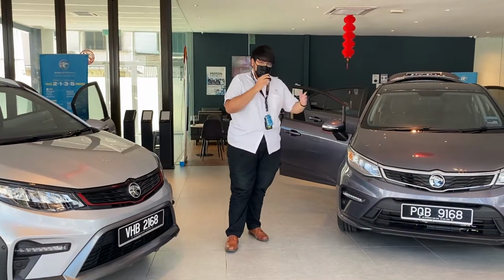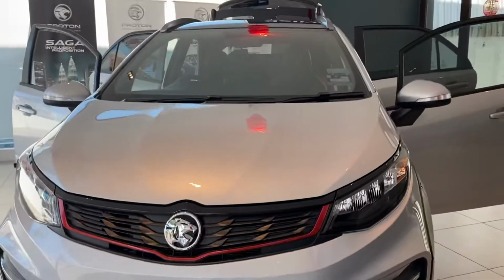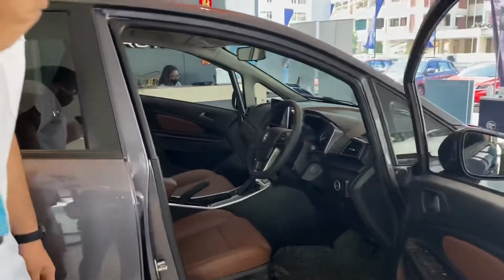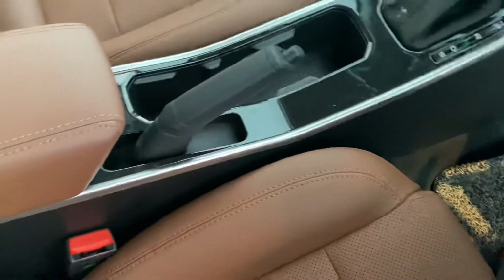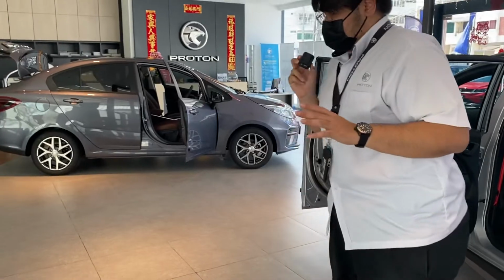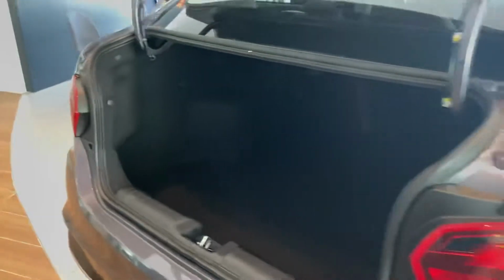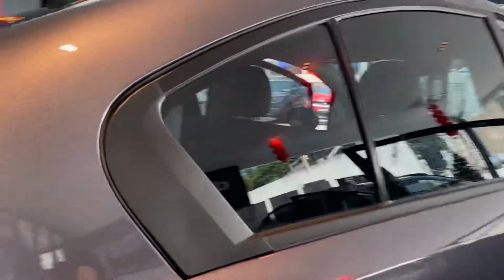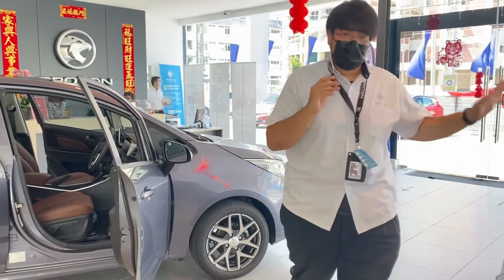Proton Persona vs Proton Iriz. Which would you pick?